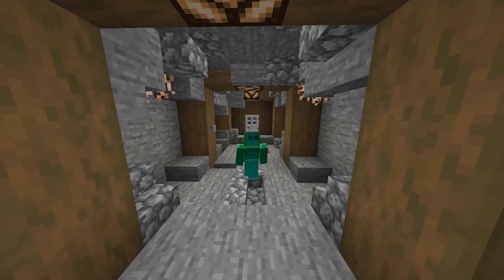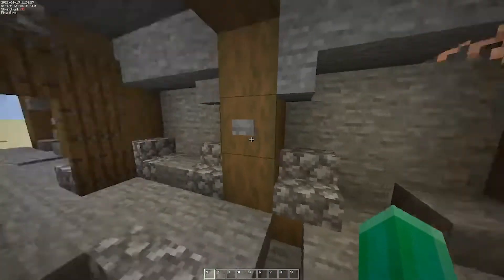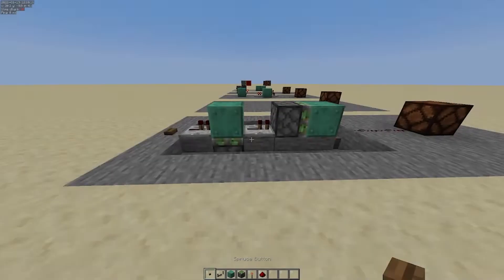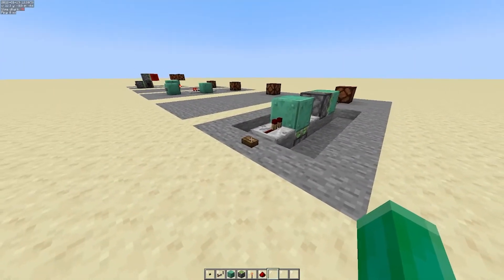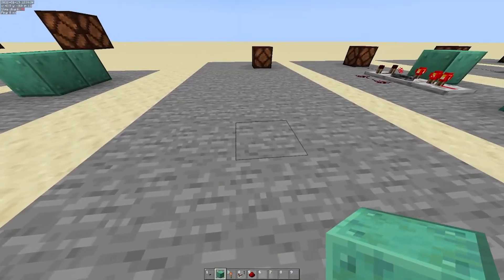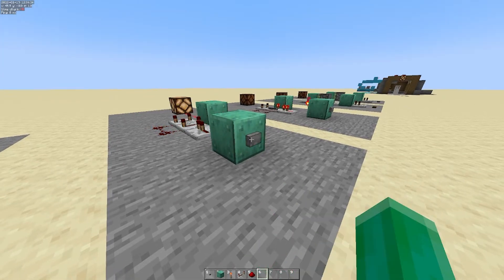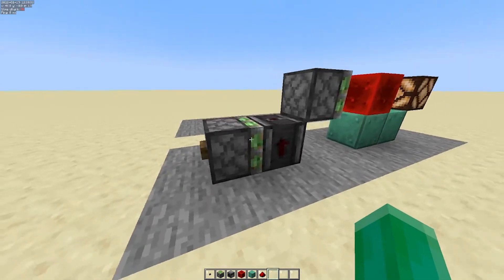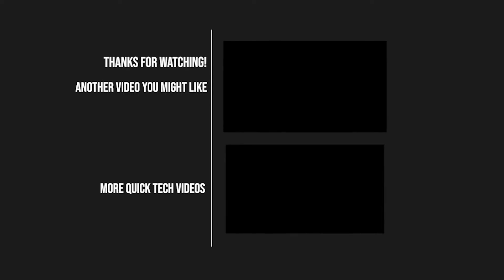What are Minecraft T Flip-Flops? | Builds | Quick Tech!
In this Quick Tech! video we cover the basics of T Flip-Flops, a staple of Minecraft redstone logic. We will cover some build designs of basic circuits as well as What they do, How they work and What we can use them in.

Timestamps:
    Intro: 00:00
    What is a T Flip-Flop: 00:10
    Simple T Flip-Flop build and how the a T Flip-Flop circuit works: 01:25
    Silent T Flip-Flop design: 02:46
    Falling and Rising edge T Flip Flop design: 03:37
    Outro: 04:43